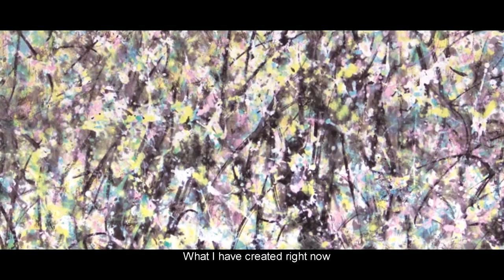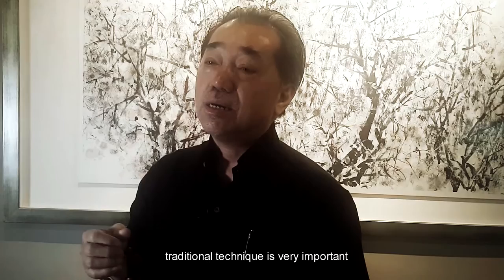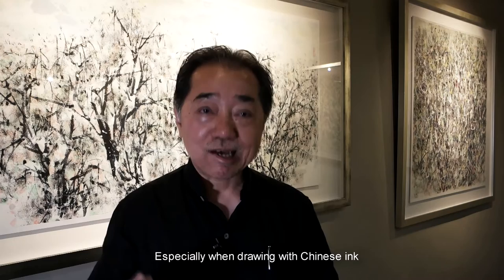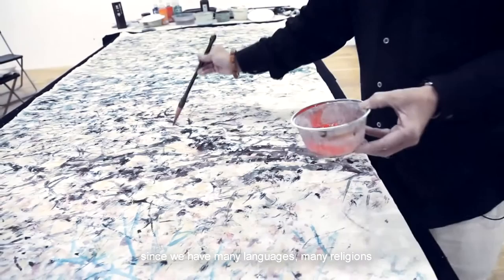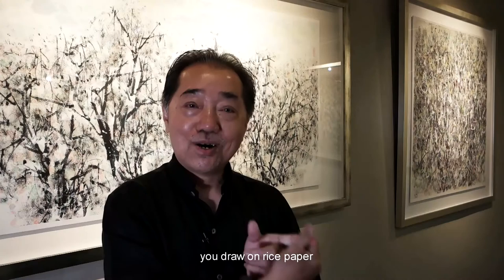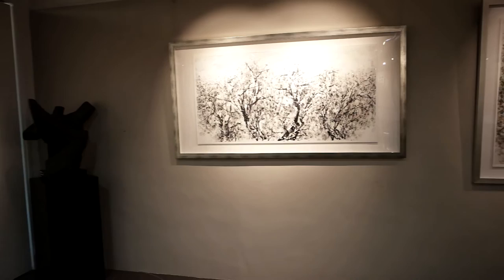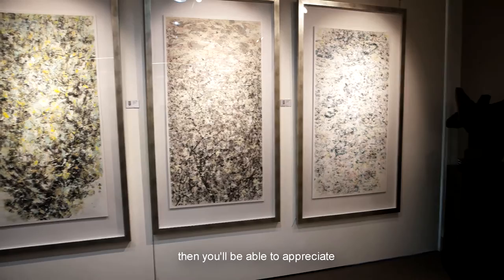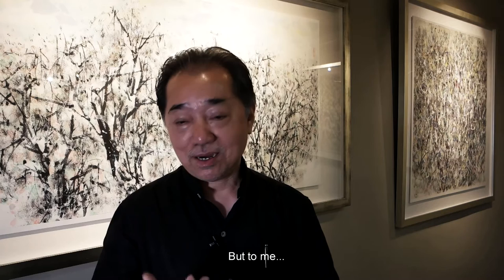Contemporary Ink with Terence Teo at Art Stage 2017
Painter, gallery manager and President of the Singapore Art Society, Terence Teo talks to Intersection.sg about pioneering a style of painting. One that blends the discipline of the Chinese ink tradition with the vibrancy and expression of contemporary painting, in a style that is uniquely Singaporean.